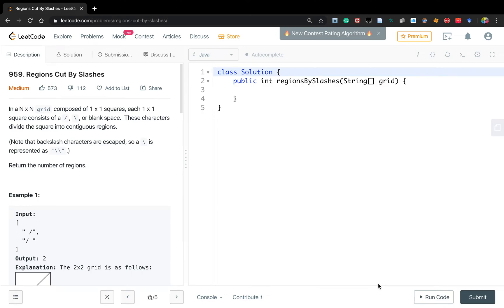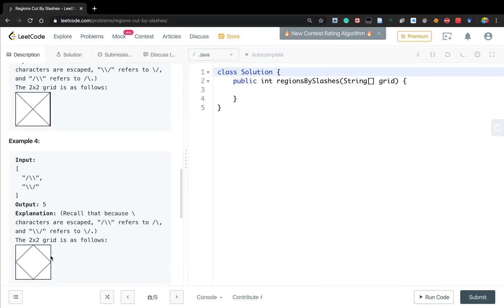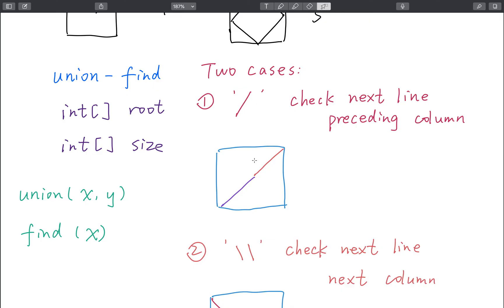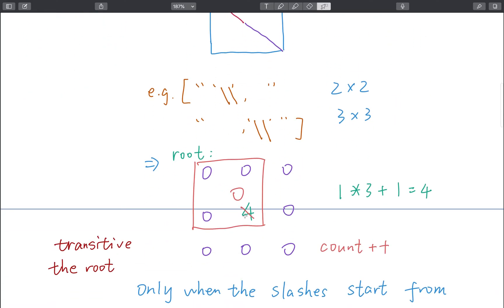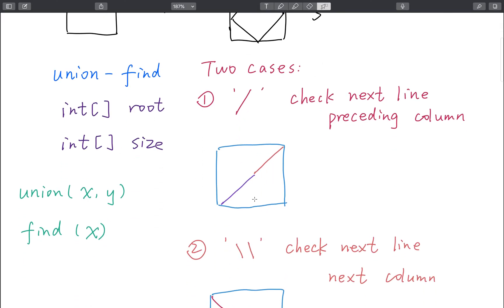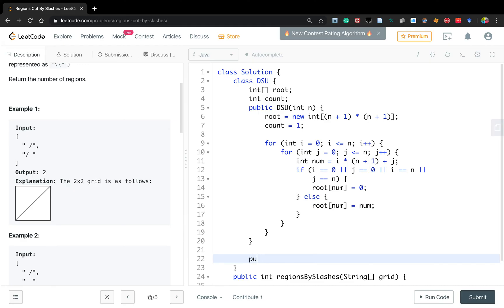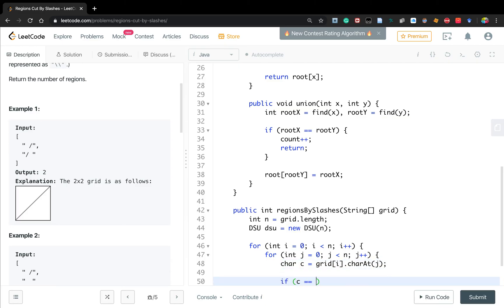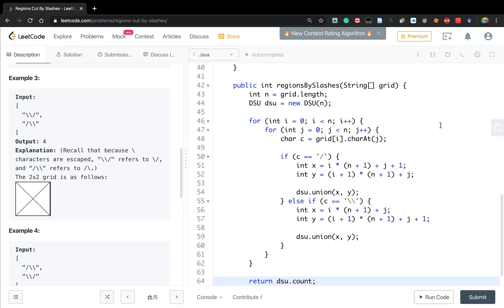LeetCode 959. Regions Cut By Slashes Explanation and Solution